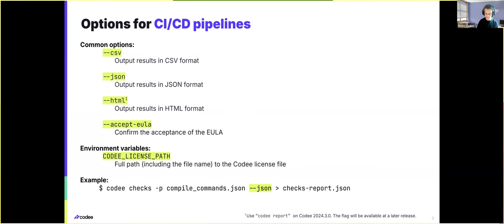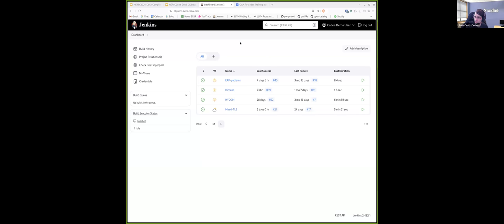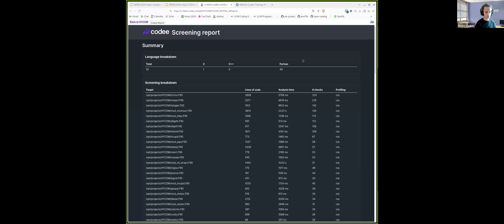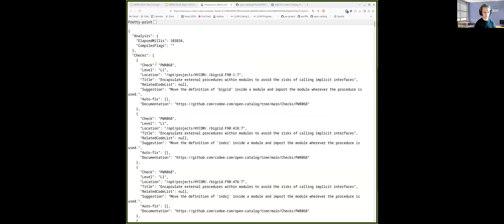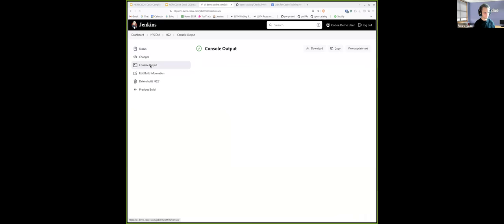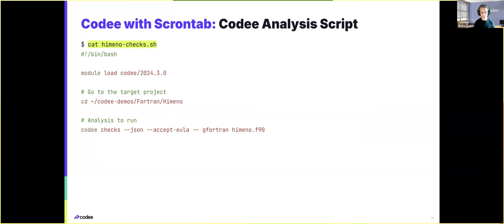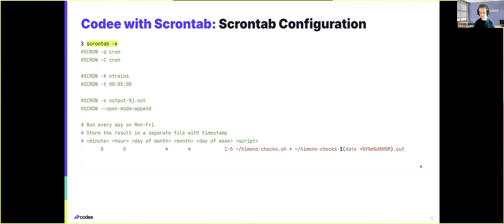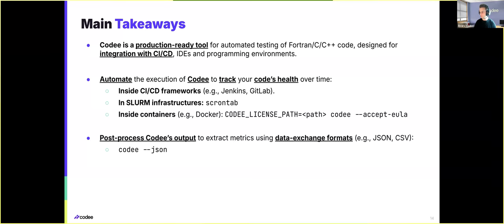07 - Codee: Automated Testing of Large Codes using Codee on Perlmutter